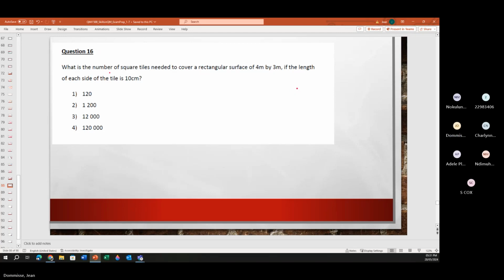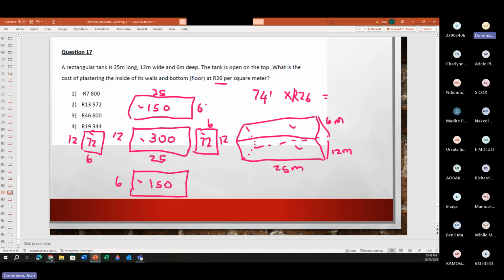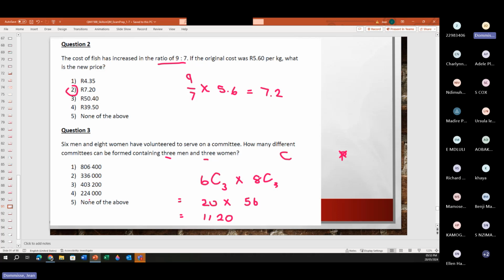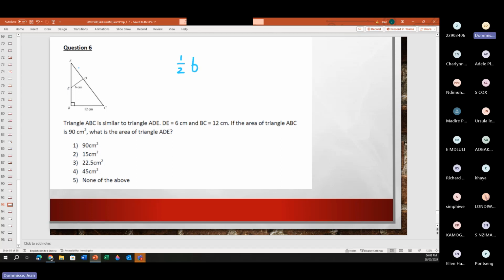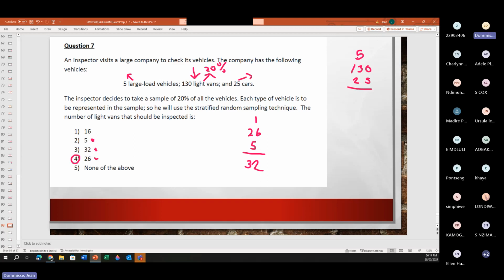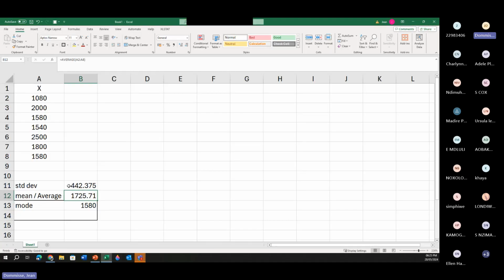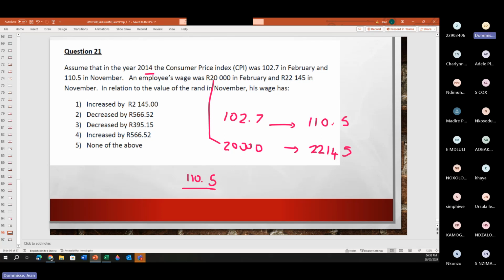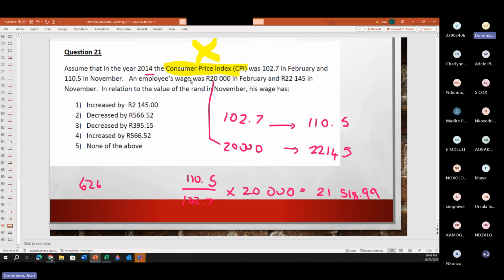QMI1500 - Skills in Quantitative Methods - Final Recap for May / Jun 2024